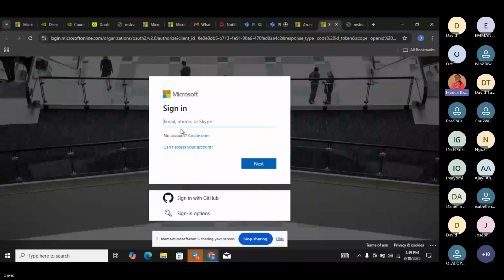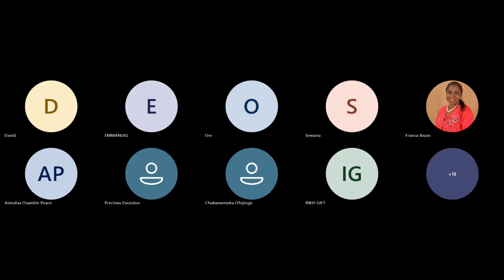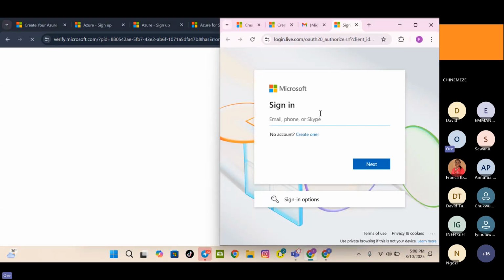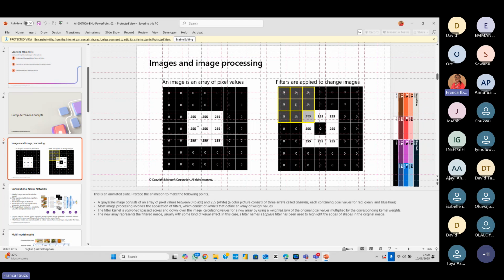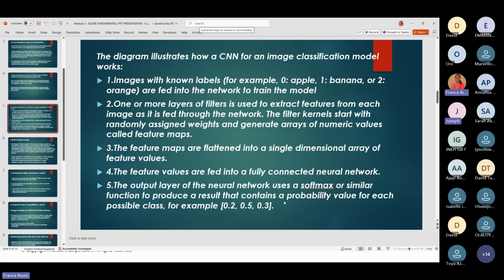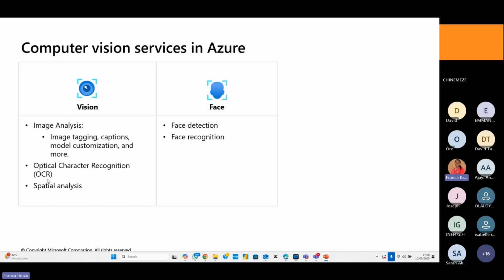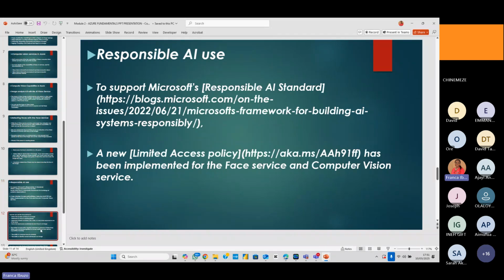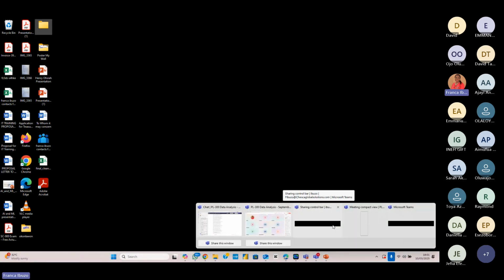Module 2 AI and ML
Computer vision concepts
Understand the capabilities of Azure AI Vision.
Identify the different services included in Azure AI Vision.